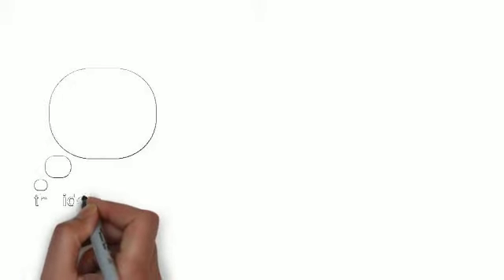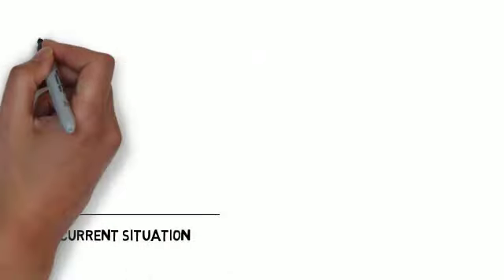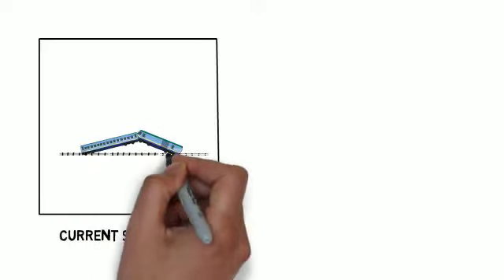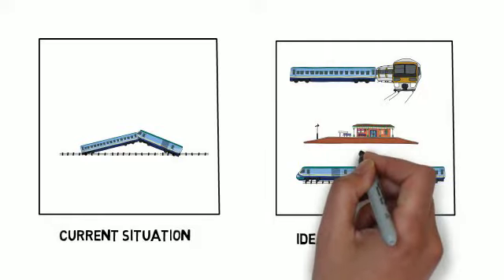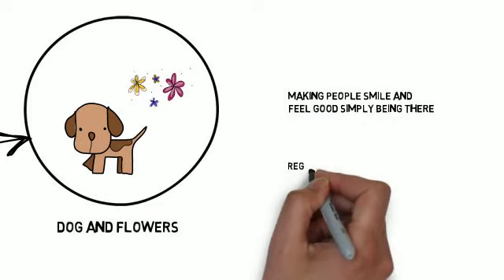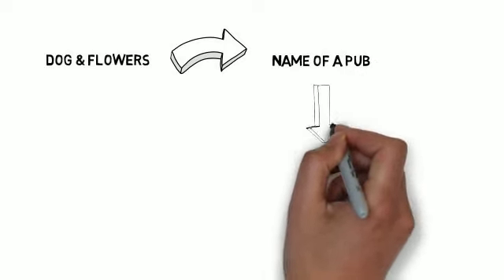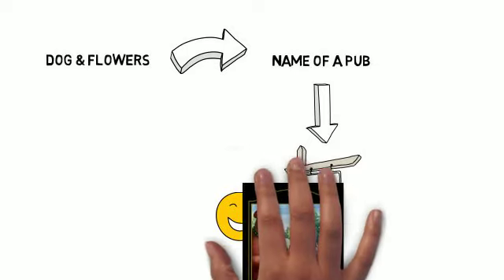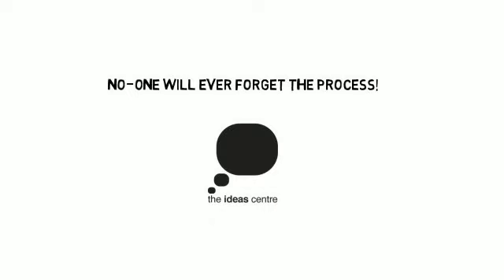Dog & Flowers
Video Scribe Project